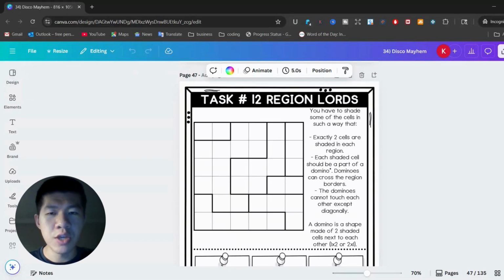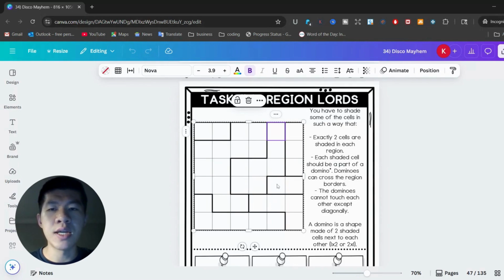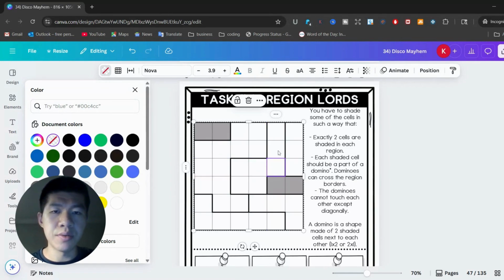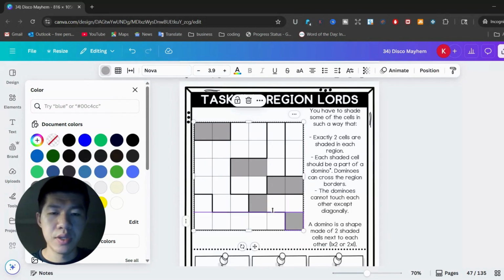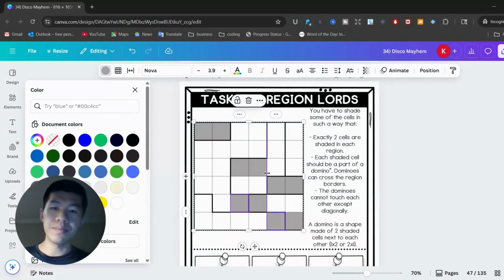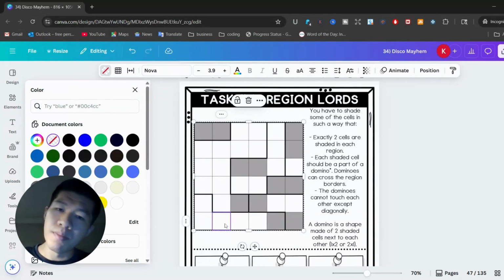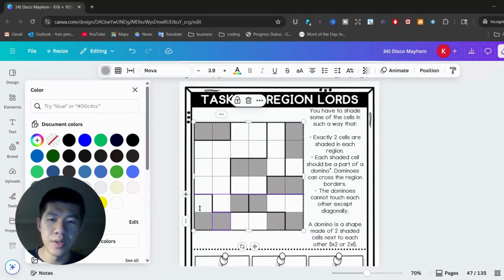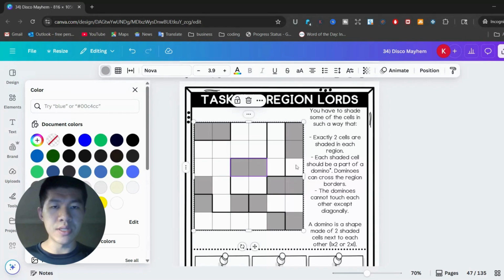Region Lords Procedure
How to play region lords